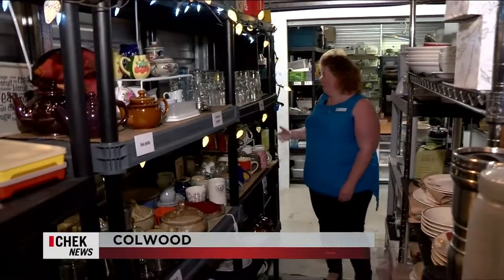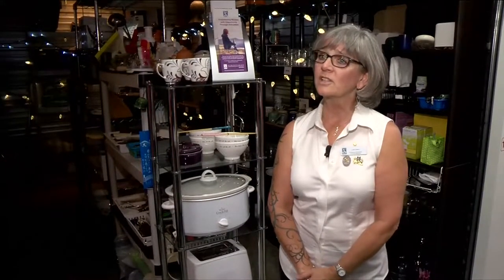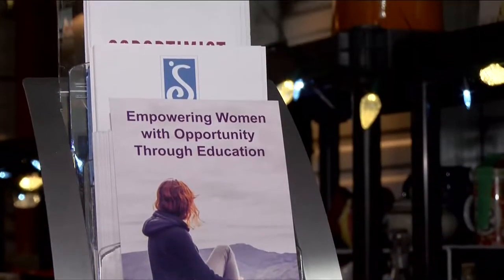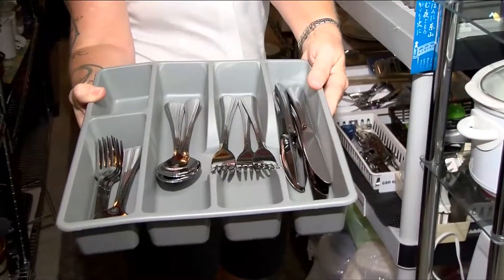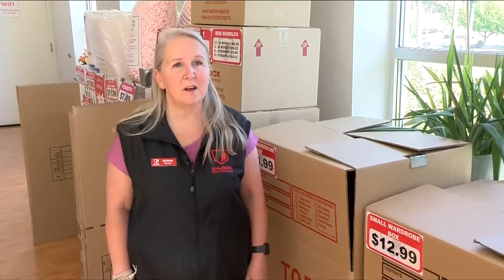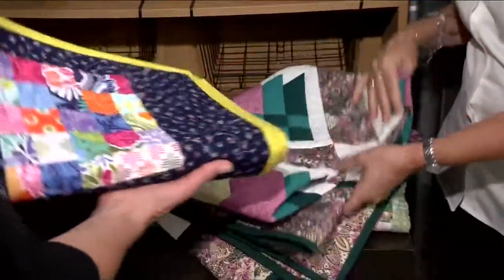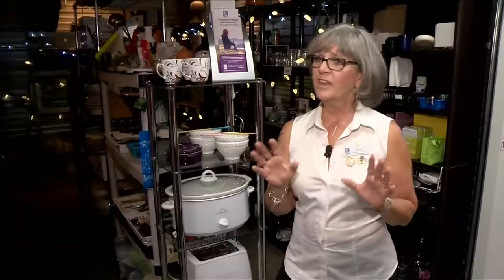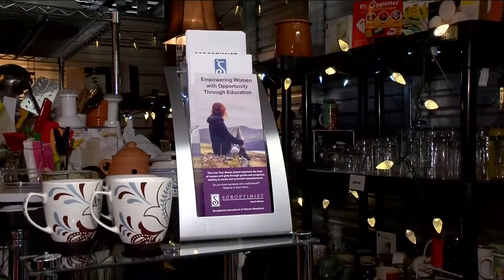Vital People: Anney's Closet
If you happen to be moving or downsizing and have some gently used household items you don’t need anymore, Anney’s Closet would love to take them.